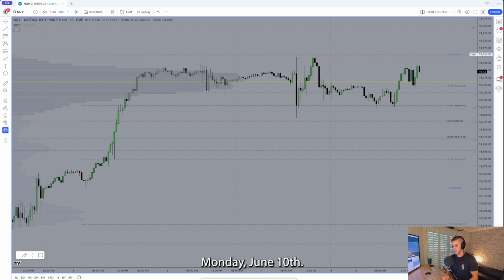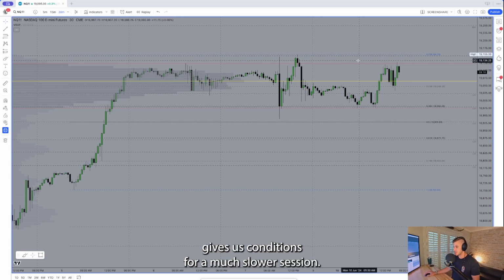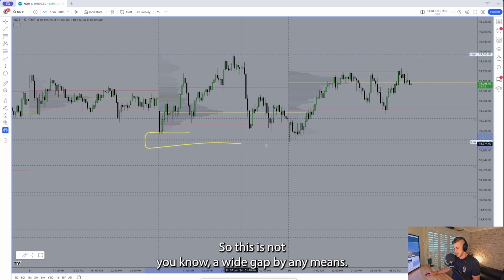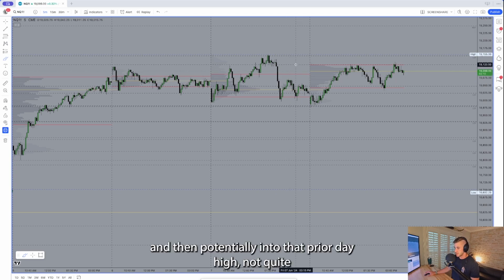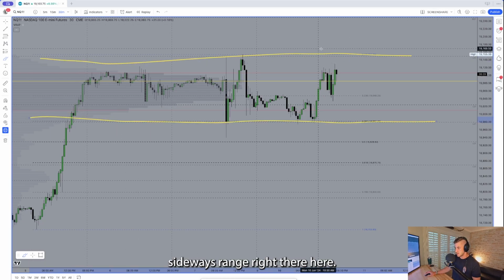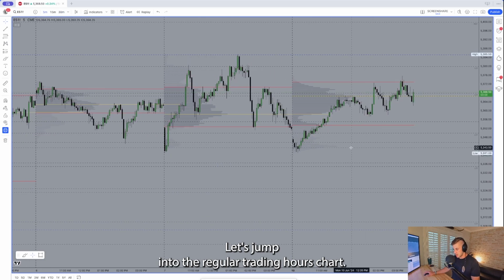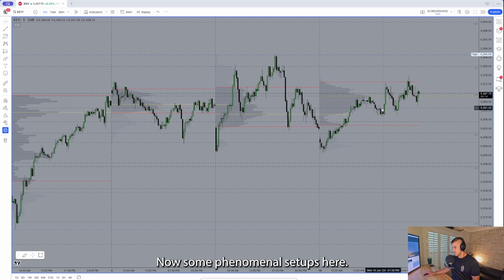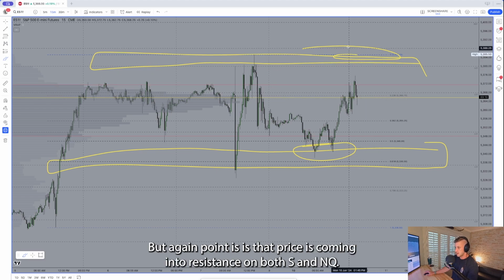RANGE UNTIL FOMC... | Market Outlook | ES/NQ Analysis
Session recap going over today's rangebound day, the current structure, and what we are watching for tomorrow!